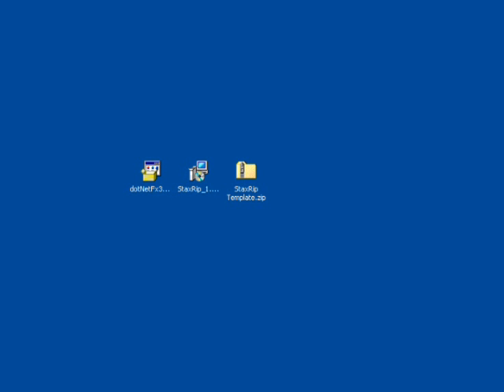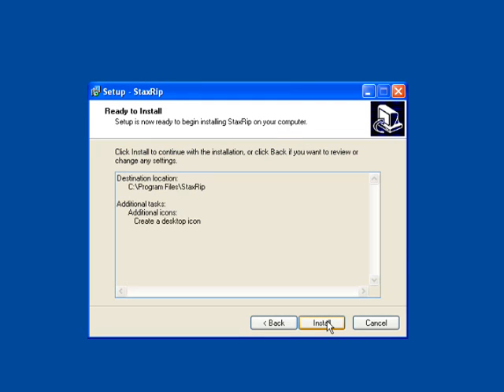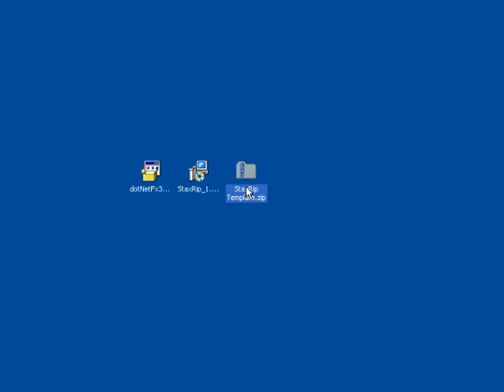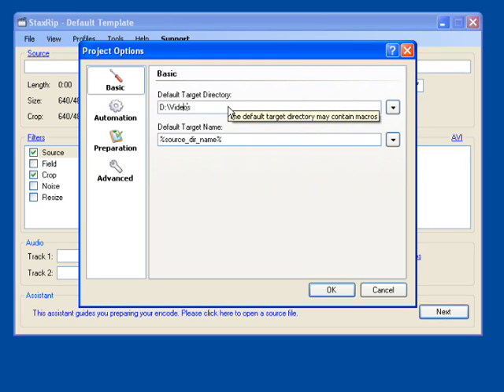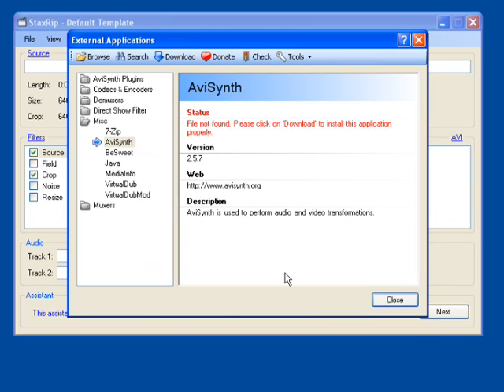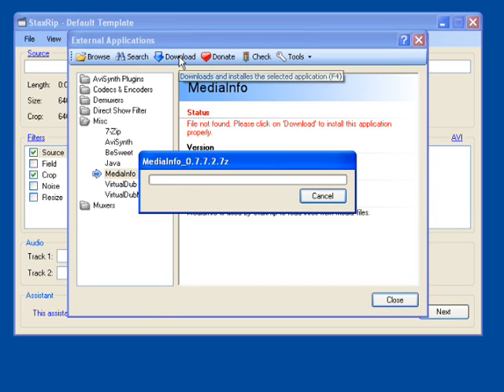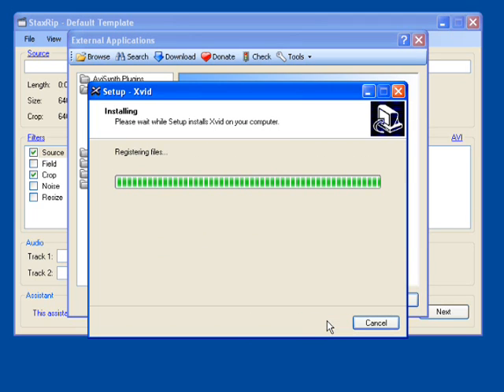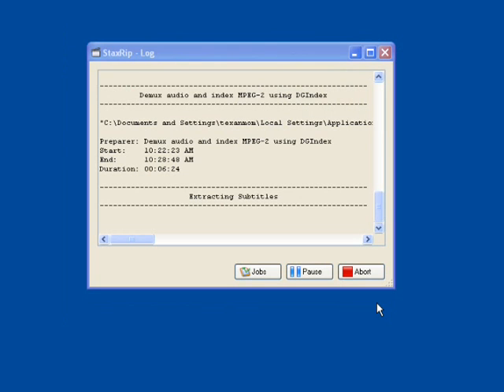DVD to Xvid - Part 2 StaxRip (V1.1.1.0) (1 of 2)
This video is for StaxRip V1.1.1.0. (V1.1.1.1 and newer videos are in my additional videos)

How to convert an extracted DVD to XviD.  This is the second part of a tutorial on how to take a DVD and convert it into a high quality XviD video.  This part of the tutorial goes over the process of installing, configuring, and using the free program StaxRip.

** Look at my other videos for instructions on how to use V1.1.1.0 **